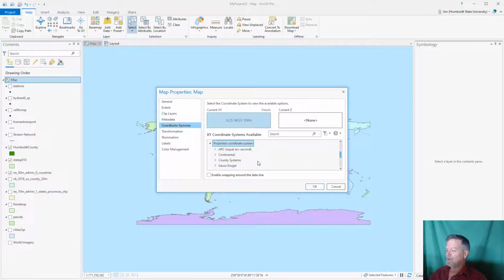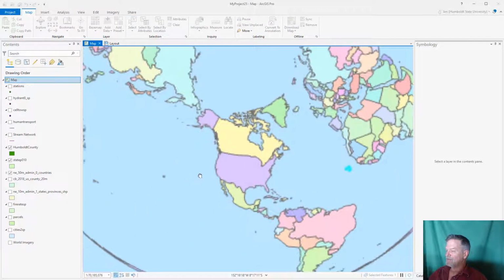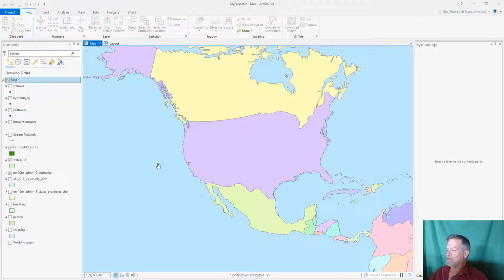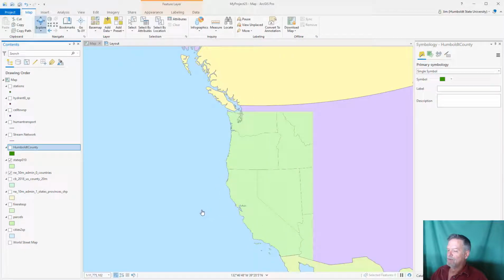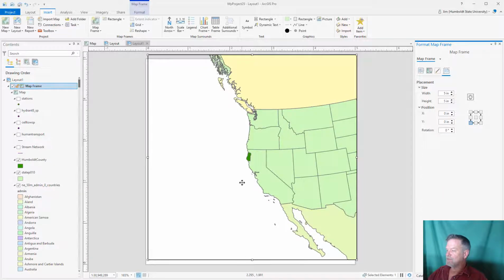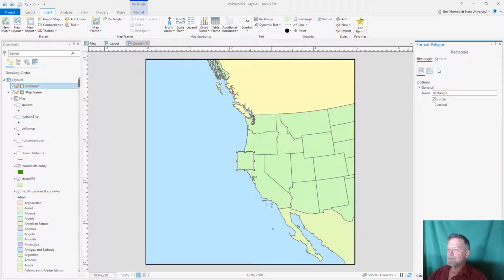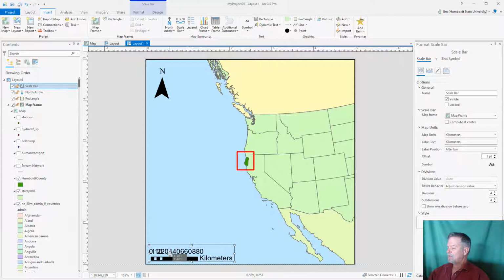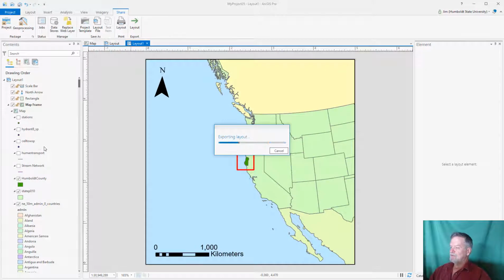GSP 510: Creating a Locator Map